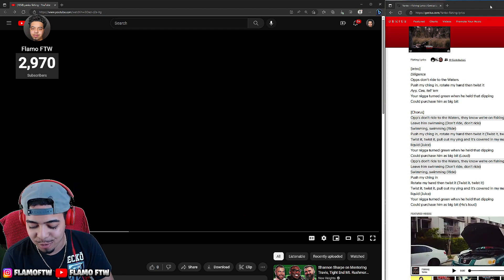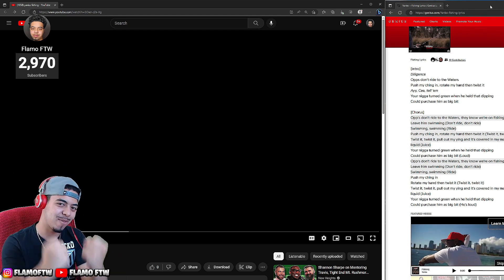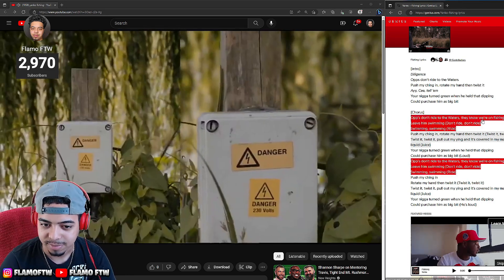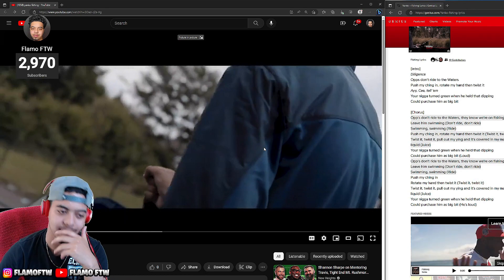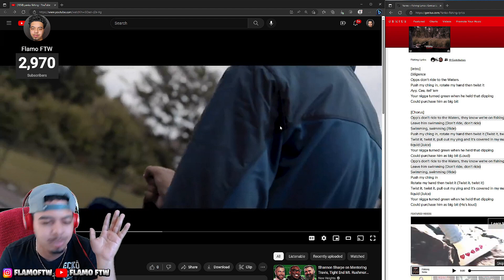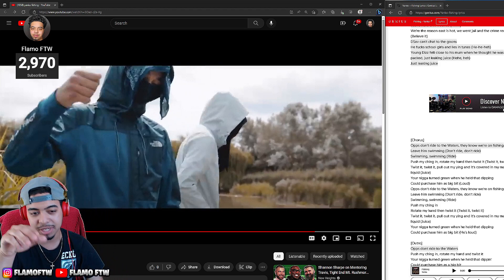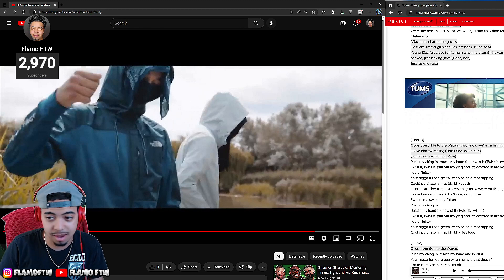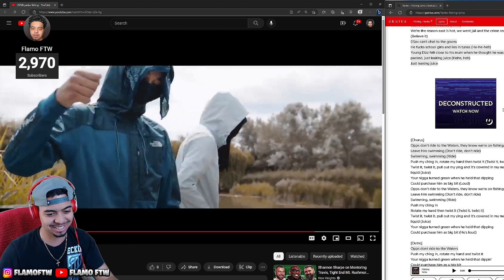*YANKO IS CRAZY😱* American REACTS To Yanko - Fishing!!! (BWC)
Ukdrillmusic ukdrill americanfirsttime americanlistens  freestylelyrics  ukdrillgangs americanfirsttime americanlistening dissing
BWC Yanko Yanksongs Yankofishing Yankodissing American Americanreactiontoyanko